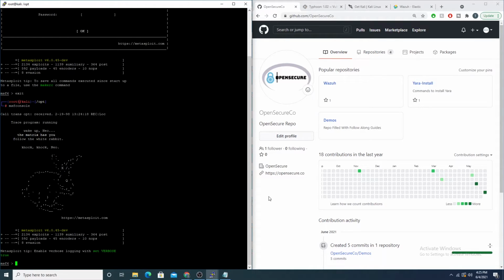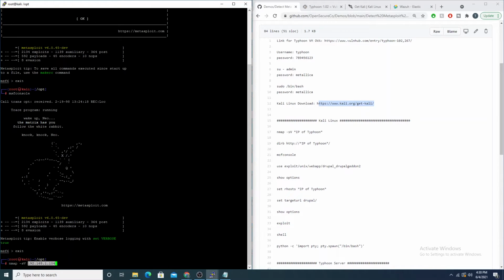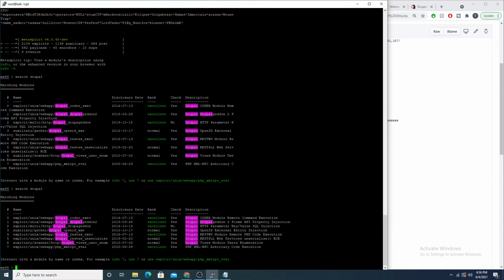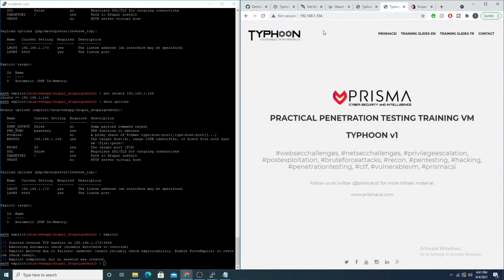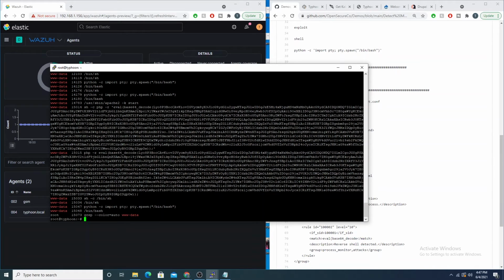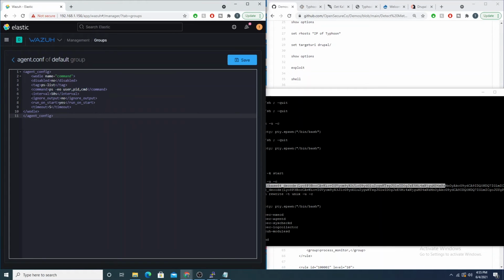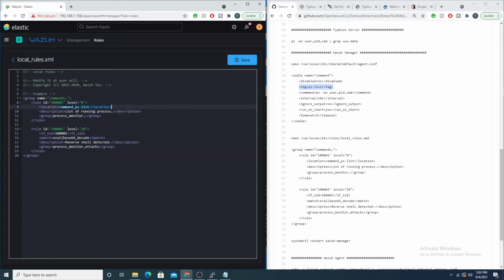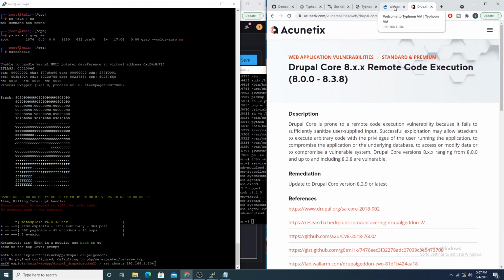Detect Reverse Shells With Wazuh! - Let's Build A Host Intrusion Detection System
Join me as we use Metasploit to obtain a reverse shell on a vulnerable host, and then use Wazuh's command wodle to detect reverse shells! Let's deploy a Host Intrusion Detection System and SIEM with free open source tools. Join me as we explore and learn together.